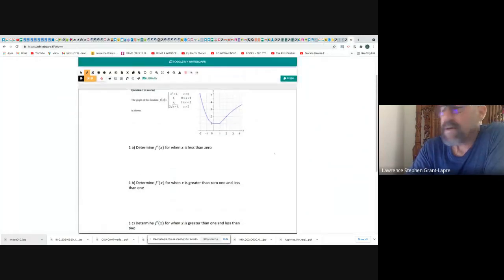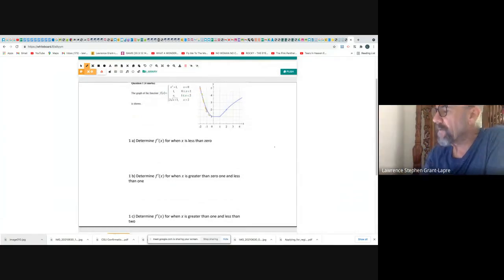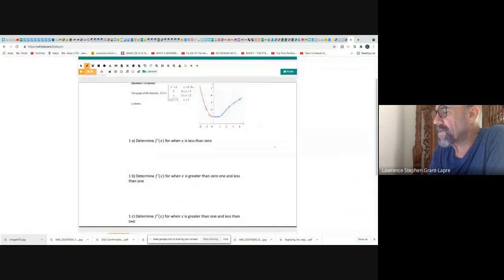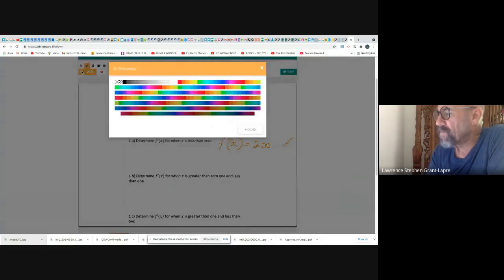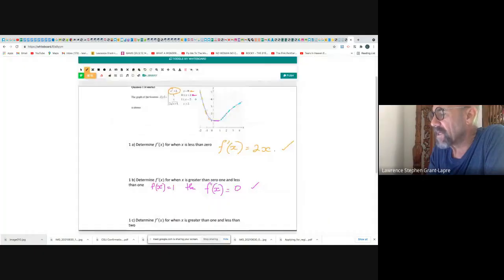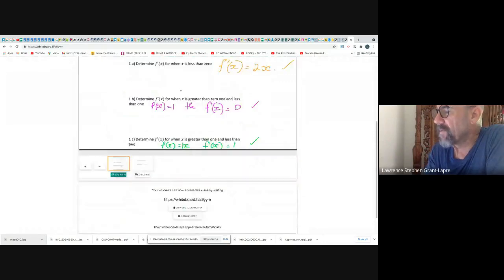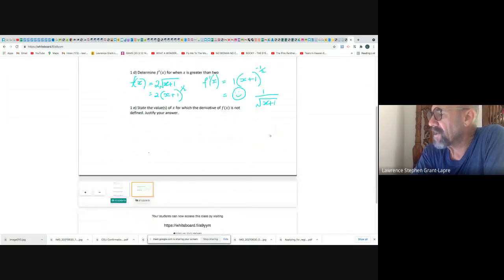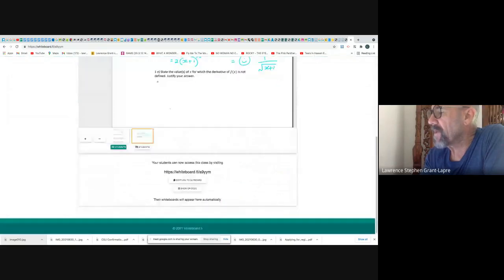Derivatives of hybrid functions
depends on the domain which function to derive